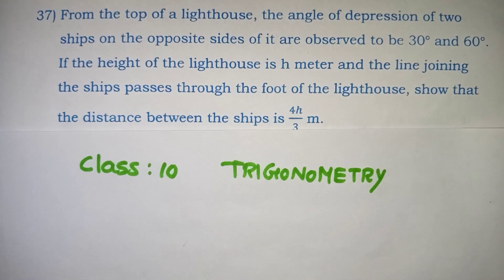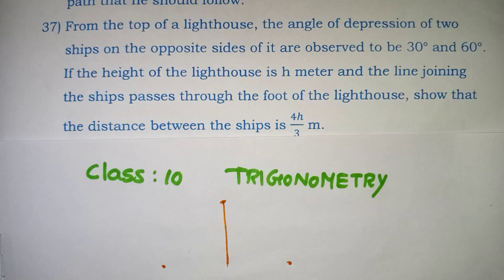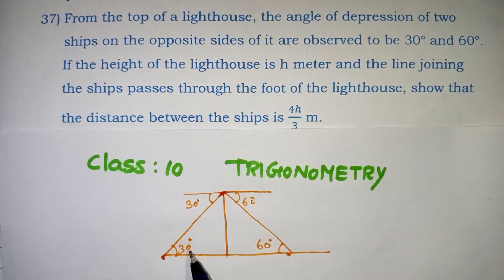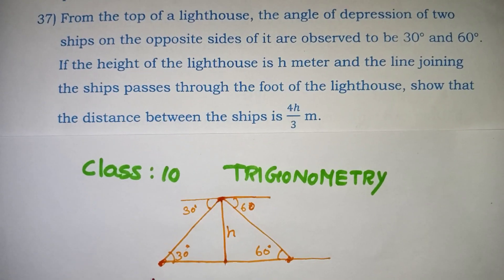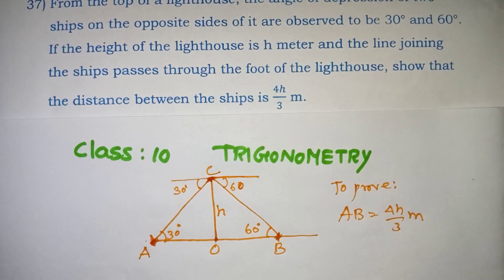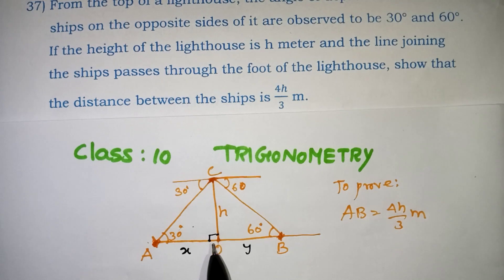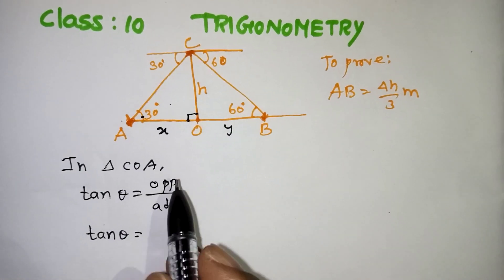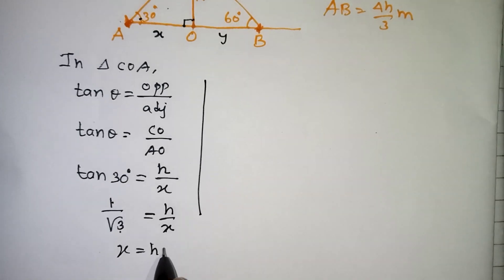Class 10 Trigonometry in Tamil / Cbse Class 10 Applications of Trigonometry / Chapter 6 / Kalvikan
Class 10 Trigonometry In Tamil / Some application of trigonometry class 10 in Tamil / TN class 10 maths Chapter 6 Trigonometry / CBSE class 10 maths in Tamil / Kalvikan